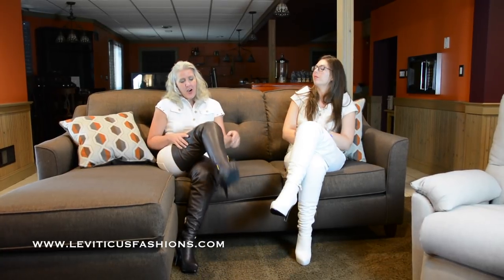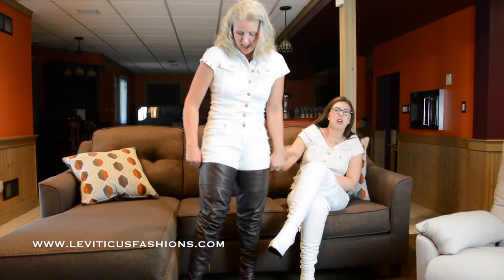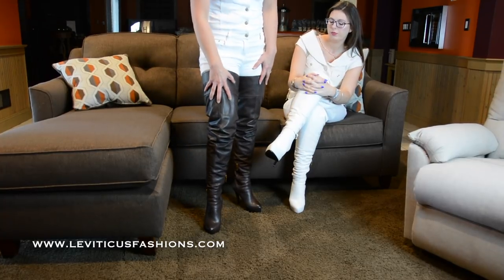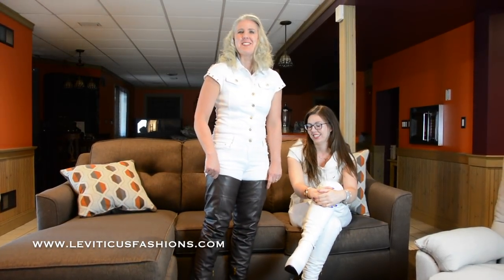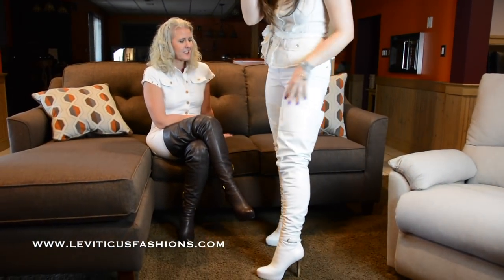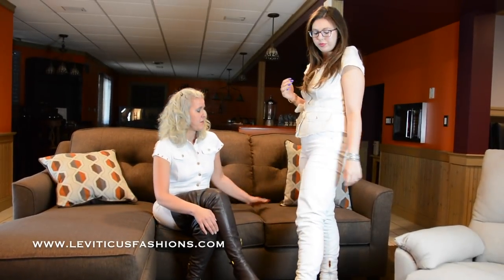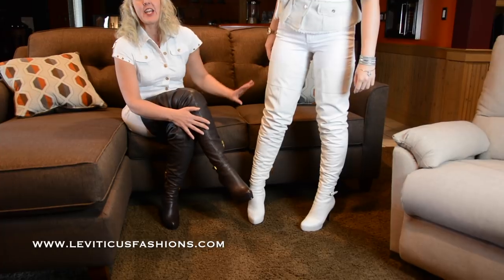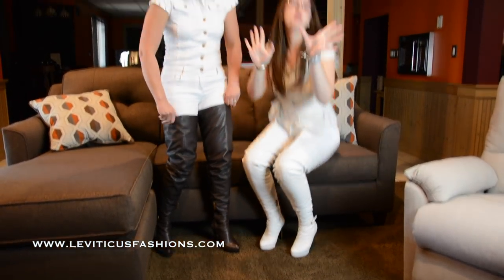CHANTILLY WHITE AND ESPRESSO BROWN LEATHER THIGH BOOTS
We are introducing our newest colors in our 2.0 collection:  Chantilly White Leather and Espresso Brown Leather.